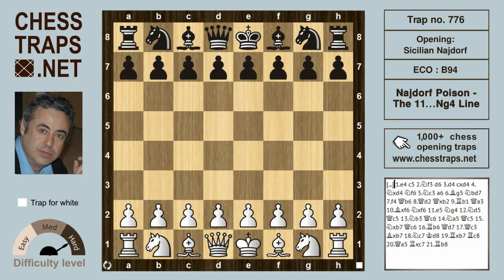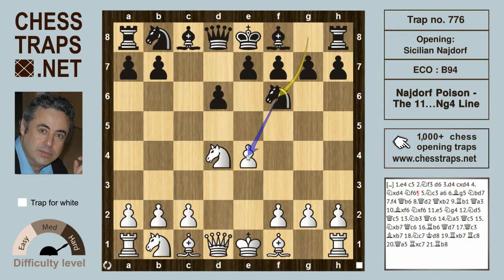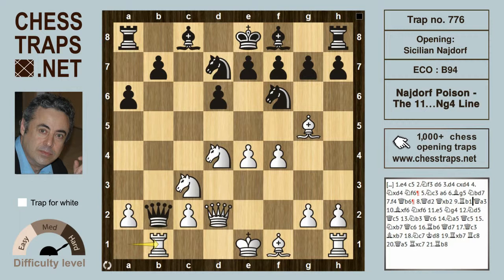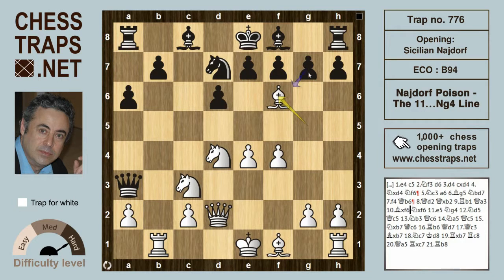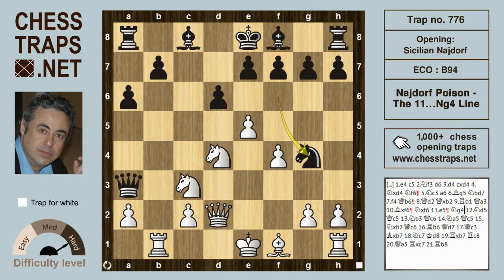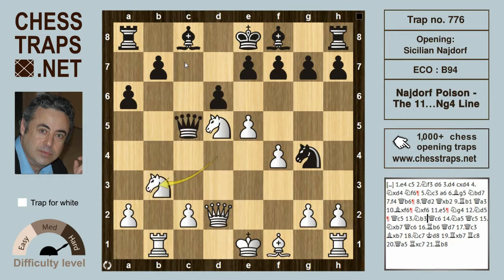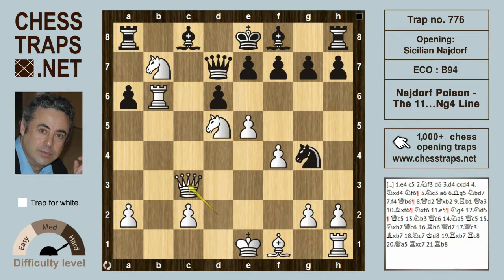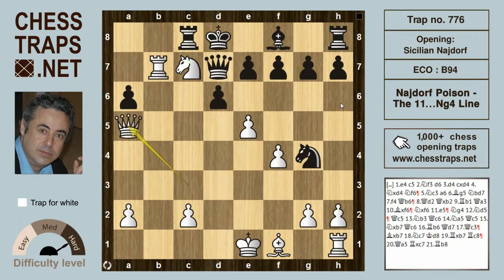Sicilian Najdorf - Najdorf Poison - The 11…Ng4 Line (trap no. 776)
1.e4 c5 2.Nf3 d6 3.d4 cxd4 4.Nxd4 Nf6 5.Nc3 a6 6.Bg5 Nbd7 7.f4 Qb6 8.Qd2 Qxb2 9.Rb1 Qa3 10.Bxf6 Nxf6 11.e5 Ng4 12.Nd5 Qc5 13.Nb3 Qc6 14.Na5 Qc5 15.Nxb7 Qc6 16.Rb6 Qd7 17.Qc3 Bxb7 18.Nc7+ Kd8 19.Rxb7 Rc8 20.Qa5 Rxc7 21.Rb8+